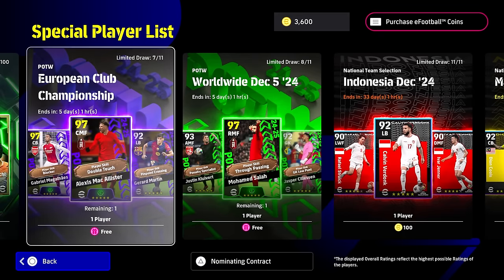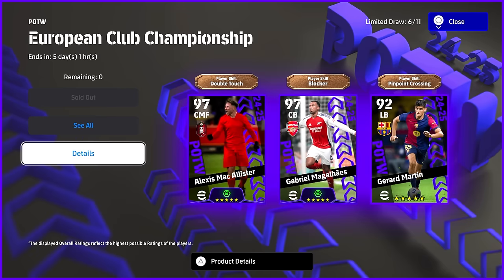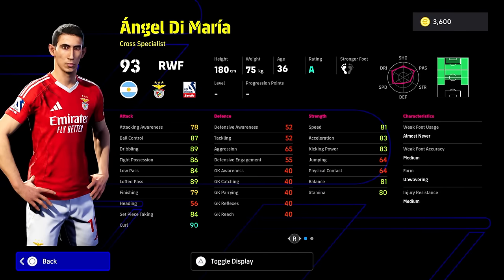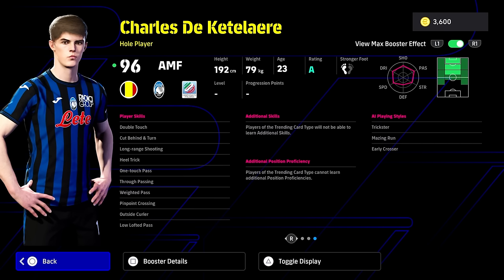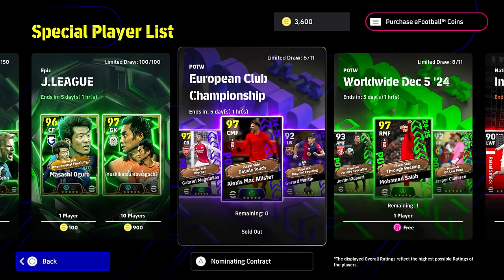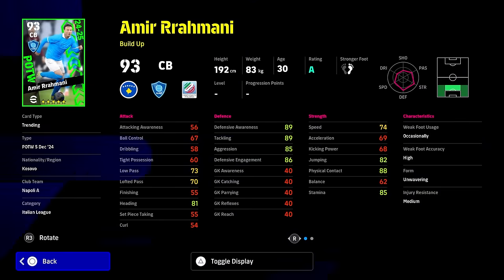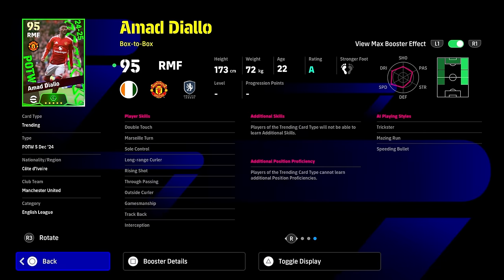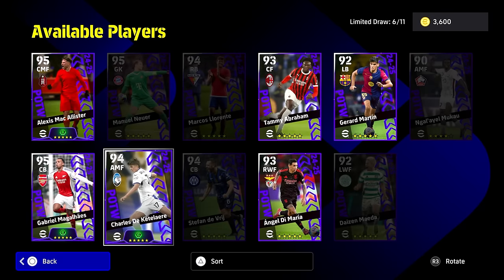DOUBLE POTW REVIEW & RECOMMENDATIONS | SALAH, NEUER, DIALLO & GABRIEL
A double POTW pack review with Salah, NEUER, Gabriel and Diallo top picks in efootball 2025!